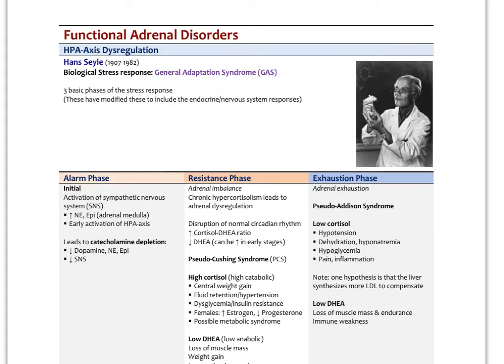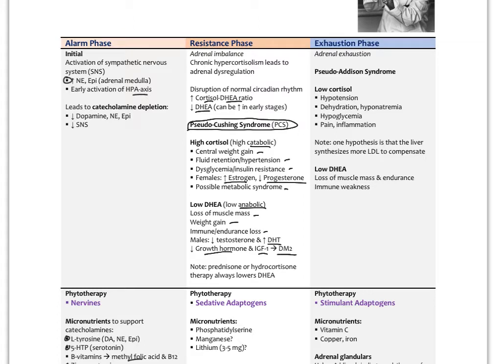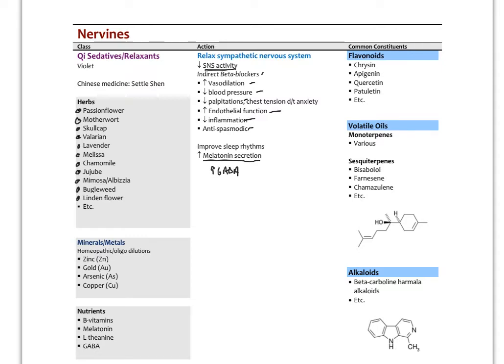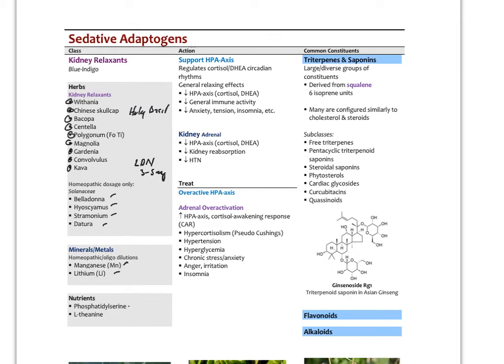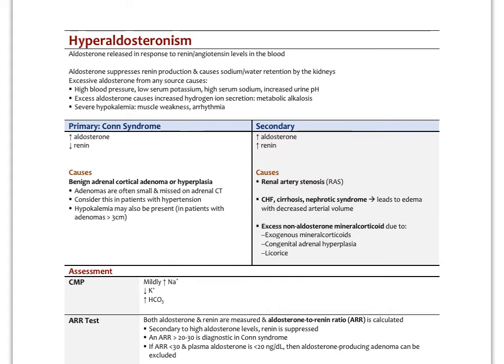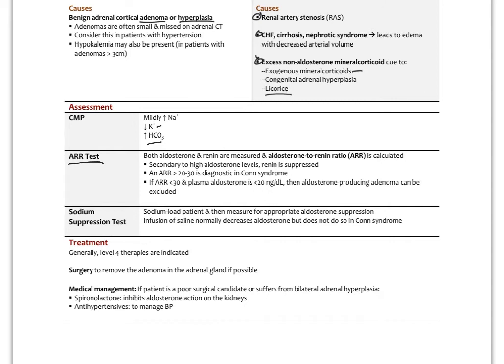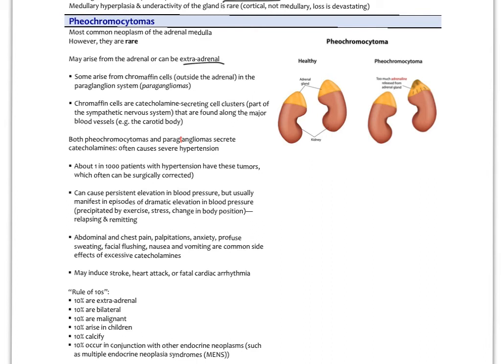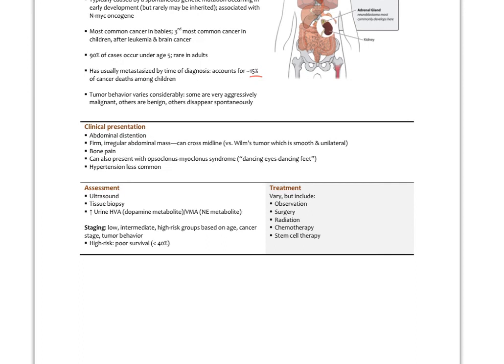Integrative Endocrinology: Adrenal Pathology (Part 4)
Review of adrenal gland pathologies, including assessment and integrative treatment (Part 4)